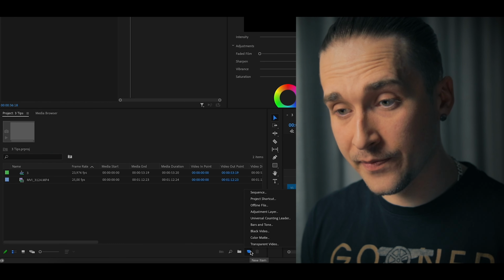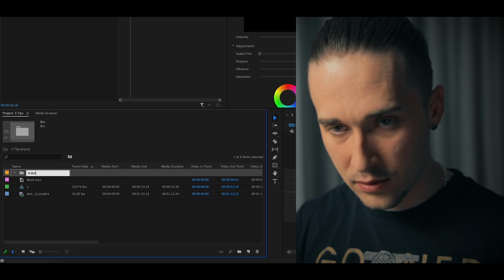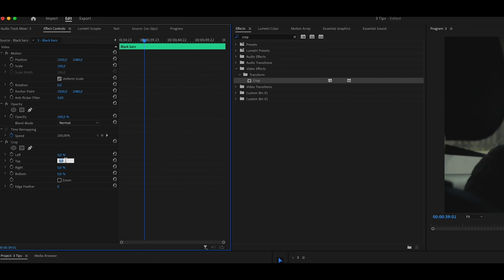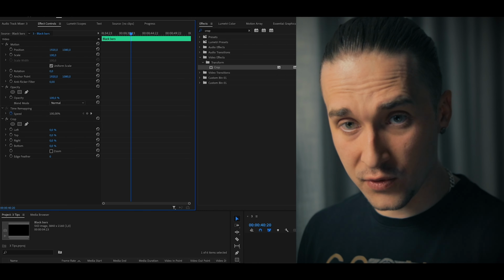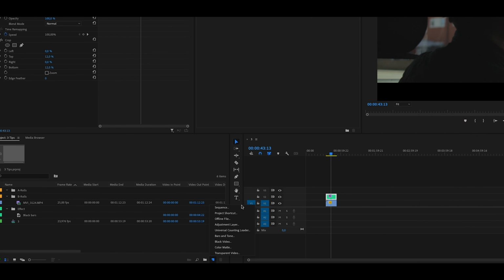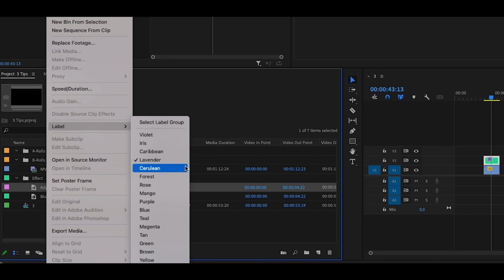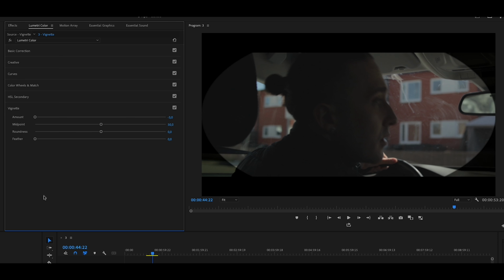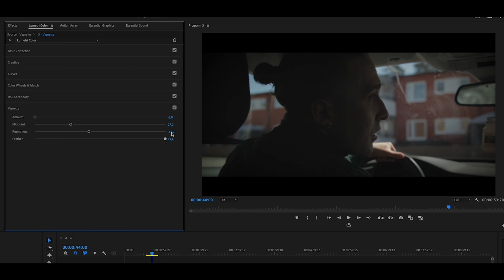Simple Edit Tips for Cinematic Videos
My first ever editing tutorial!
Many of you liked my style of editing. Even though I haven't edit for so long, I would love to share with you 3 very simple tips. To improve your videos and make them look more cinematic. I do all my editing in Premiere Pro.

So how to edit your videos to get more of a film feeling? Let's find out!

My name is Lucas Stark and I run this channel on Youtube. Here you will find videos about tech but also other interesting things. Content on this channel is not limited, sky is the limit!
Did you like the video? Feel free to press the like button.

0:00 Intro
0:48 Black Bars
2:32 Vignette
4:05 B-Rolls
5:46 Outro